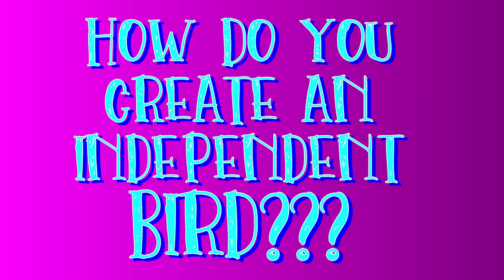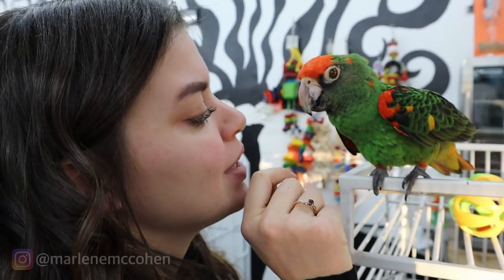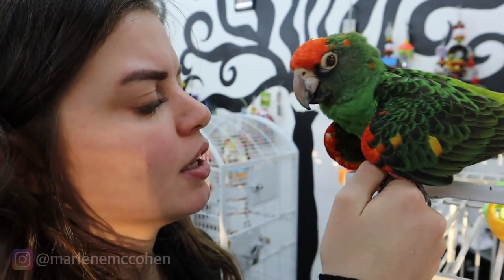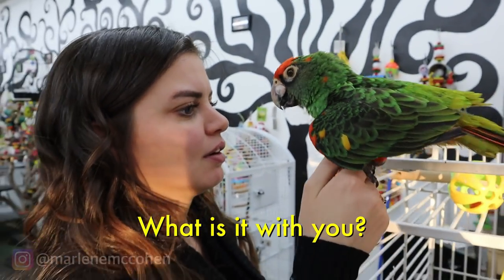How To Create A Confident, Independent Parrot | Marlene Mc'Cohen